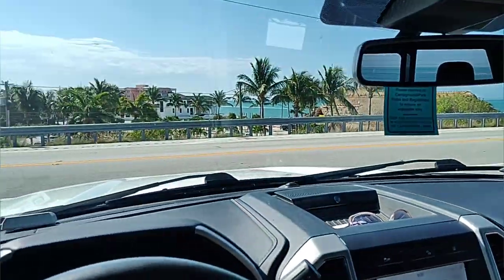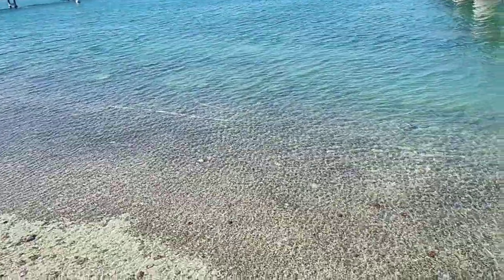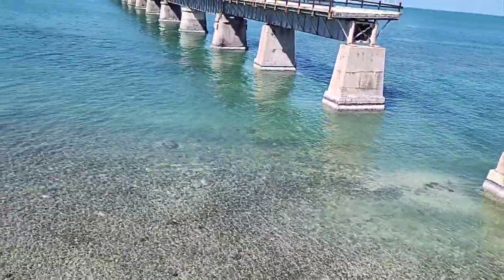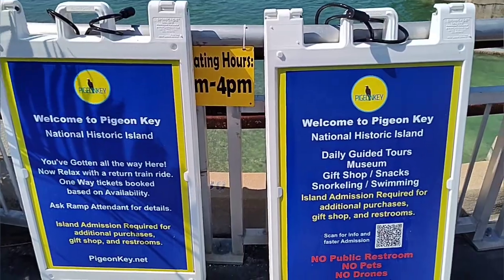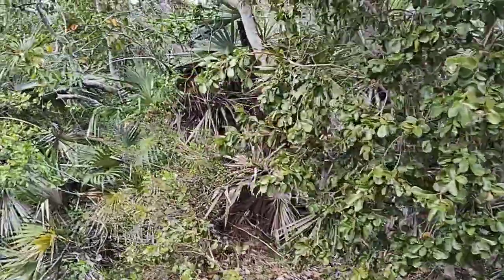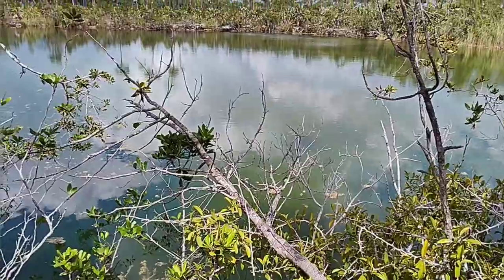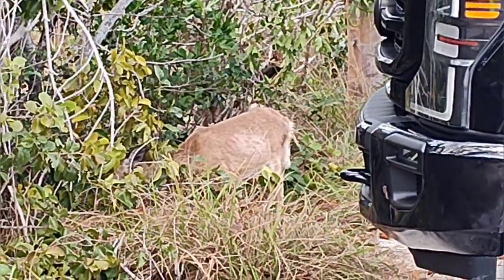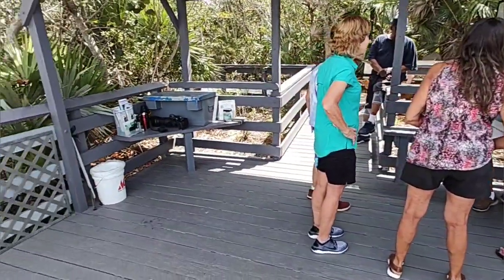Riding the bridge to Pigeon key and seeing the gator at Blue Hole!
We ride to Pigeon key on the 2 mile section of old bridge, visit Blue Hole, and take another swim!